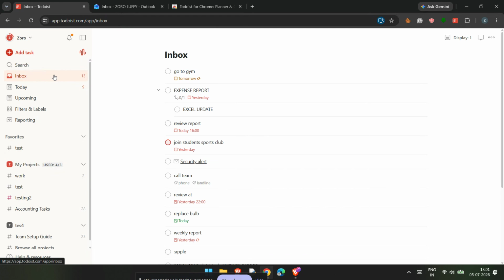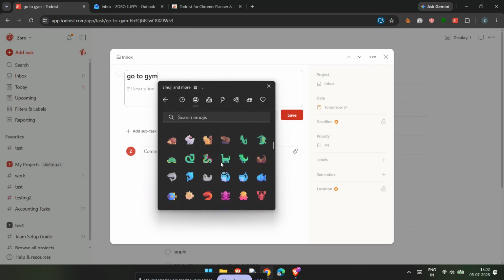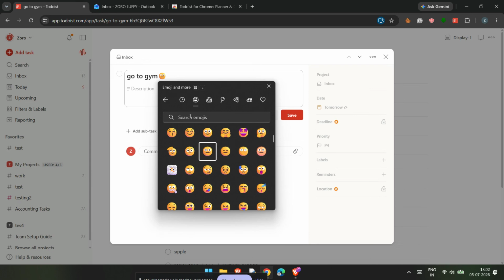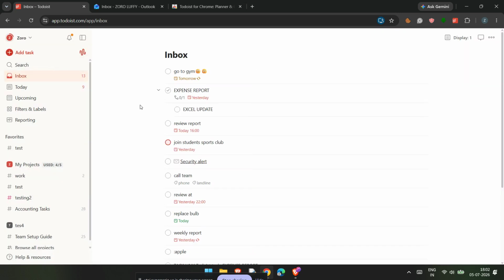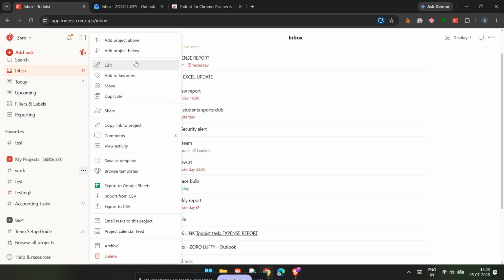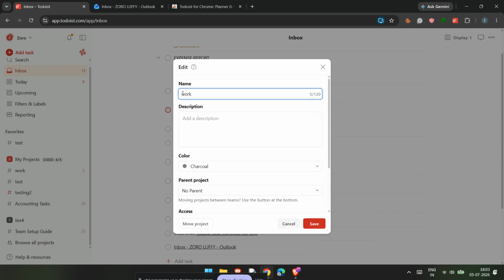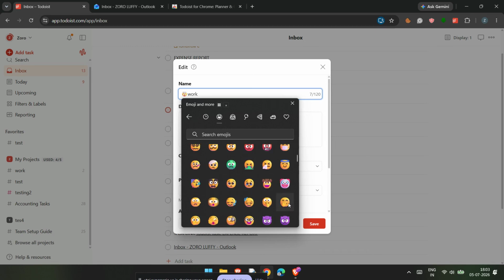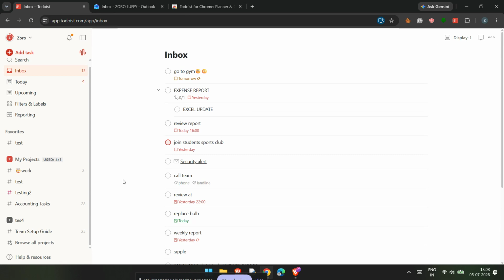How To Add Emoji In Todoist(Step By Step Guide)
Learn how to add emoji in Todoist for tasks and project icons using simple keyboard shortcuts and project editing steps. This quick guide shows you how to make your Todoist workspace more visual, organized, and easy to scan.

🕚Timestamps:
0:00 Intro
0:23 Add Emoji To A Task Title Or Description
0:52 Add Emoji As A Project Icon
1:33 Save Your Changes
1:45 Pro Tips And Outro

✍️What You'll Learn In This Video:
• How To Add Emoji To Todoist Task Titles
• How To Insert Emoji In Todoist Task Descriptions
• How To Use Windows Emoji Shortcuts In Todoist
• How To Add Emoji Icons To Todoist Projects
• How To Edit Todoist Project Names With Emojis
• How To Make Your Todoist Sidebar More Scannable
• How To Save Emoji Changes In Todoist

💡Pro Tips:
• Use emojis consistently across related projects for a cleaner workflow.
• Keep project icons simple so they’re easy to recognize at a glance.
• Use keyboard shortcuts to insert emojis faster while typing tasks.
• Avoid overusing emojis in task titles to keep your lists readable.